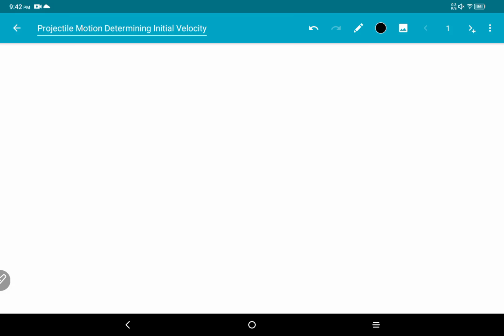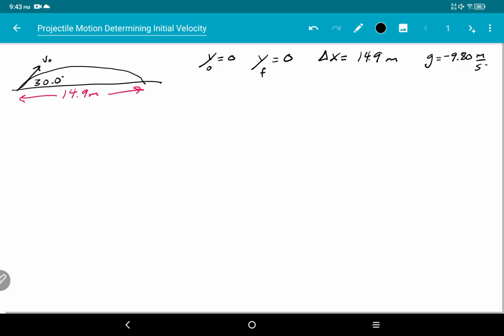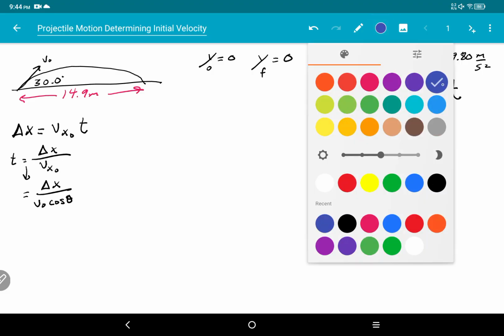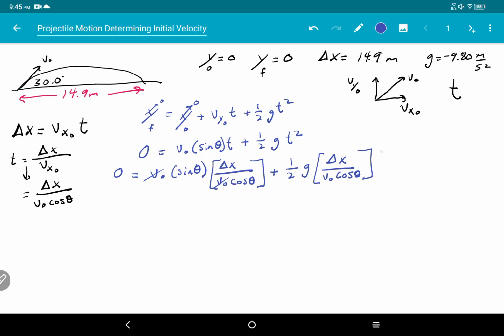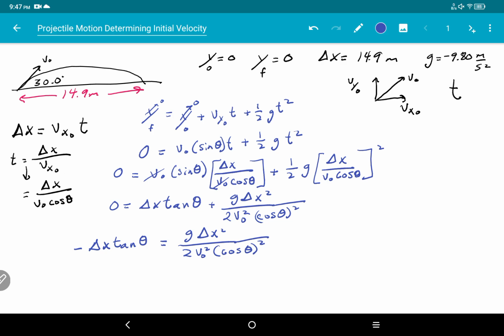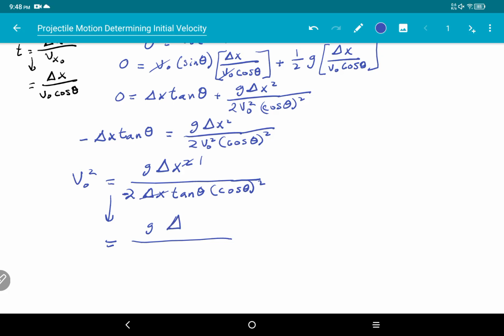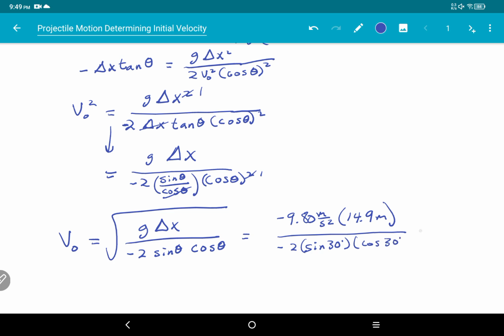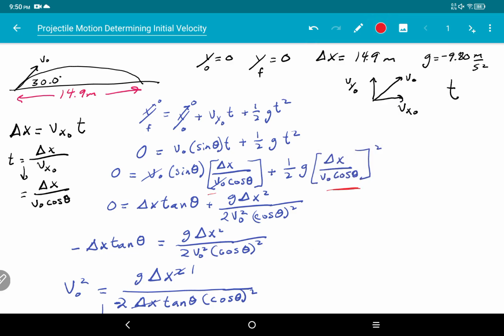Projectile Motion Determining Initial Velocity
You will learn how to determine the initial velocity only knowing the horizontal distance and the launch angle.